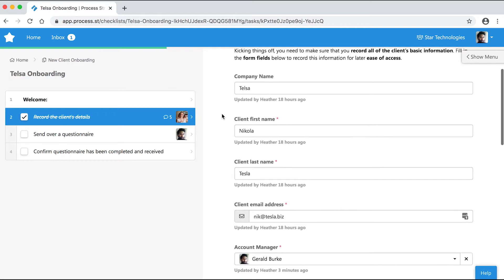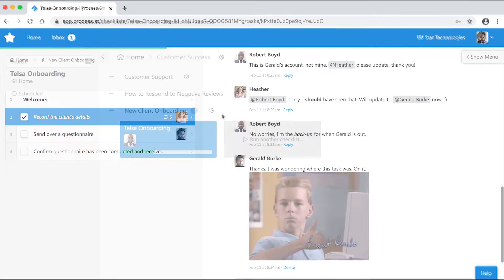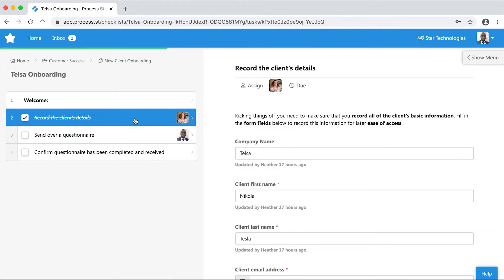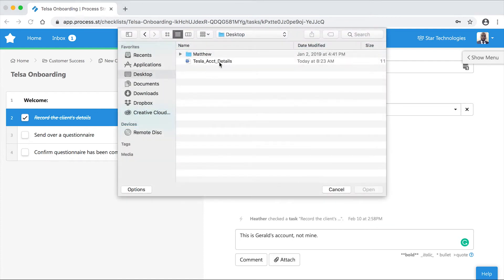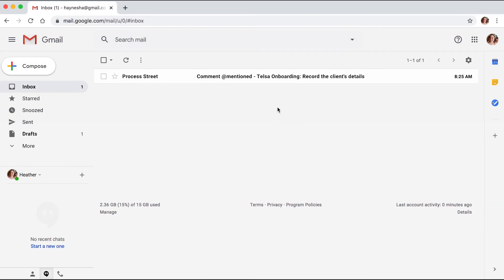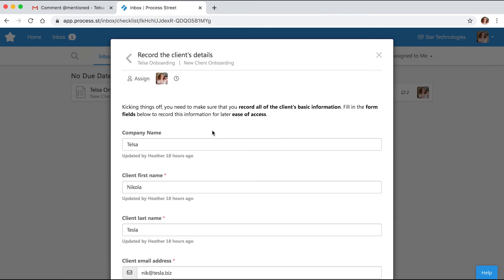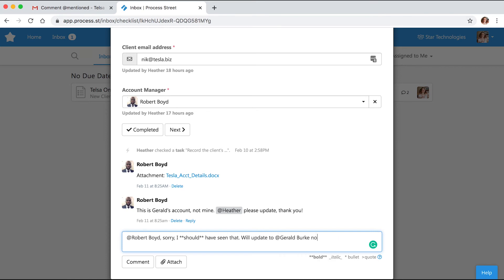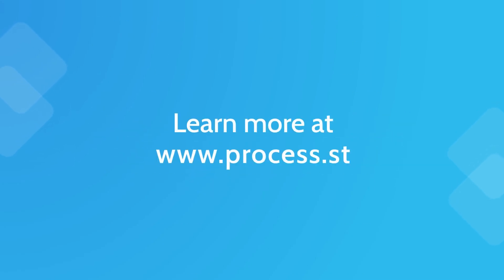Using Task Comments with Markdown in Process Street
Learn how to make work communication even faster and more efficient: by leaving a comment in any checklist task, directly where it's relevant.

In this video, we explore how to leave comments on a specific checklist task. Use Markdown formatting to make your comments much more fun to read--and write. We also support @mentions, which automatically trigger an email notification to that user.

Timestamps
0:08 - Example overview
0:21 - Basics of adding a comment
0:45 - Uploading an attachment
0:49 - Using an @mention
0:57 - Email notification prompted from the @mention
1:10 - Using Markdown formatting